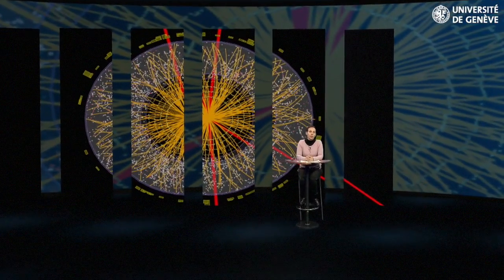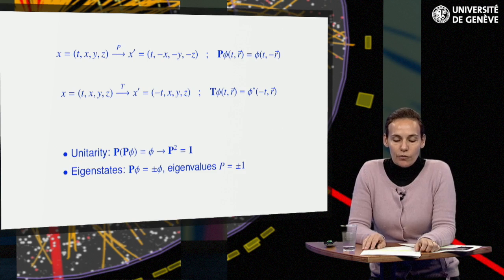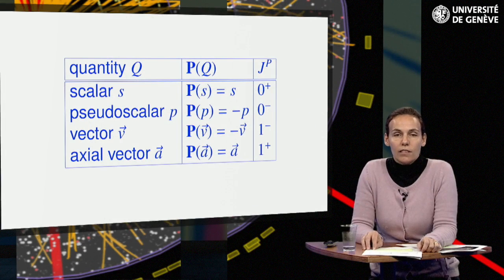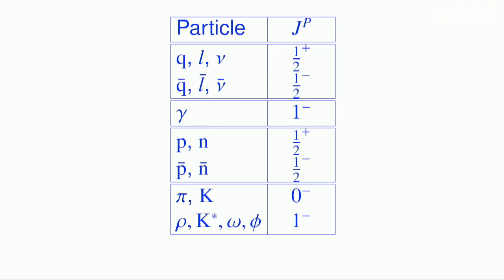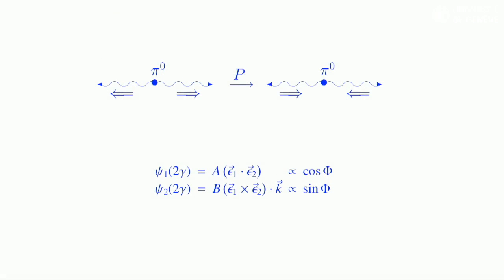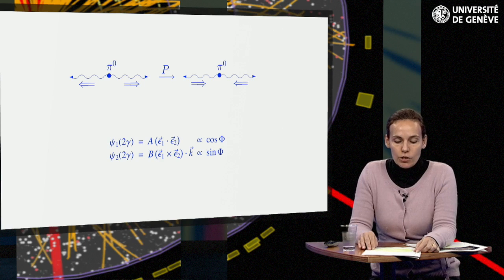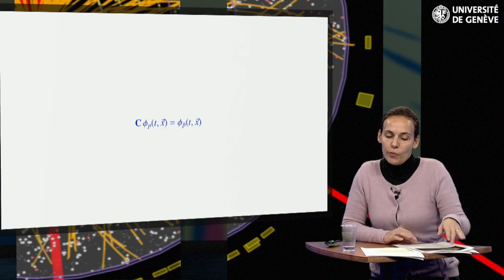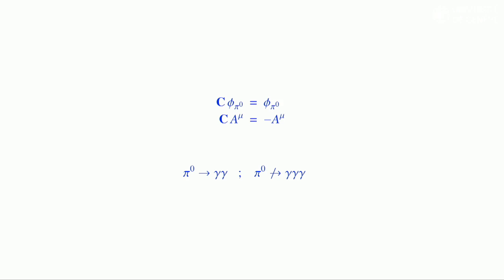6 2 The discrete transformations C, P and T 6 2 The discrete transformations C, P and T Universi